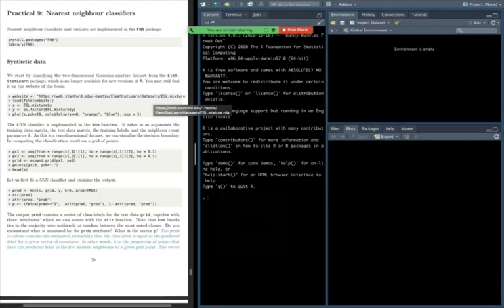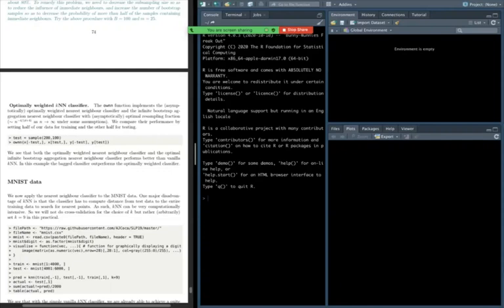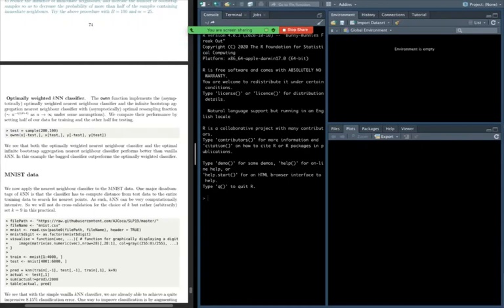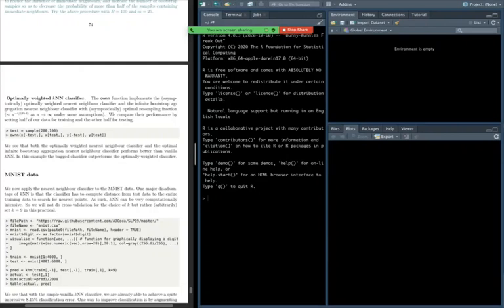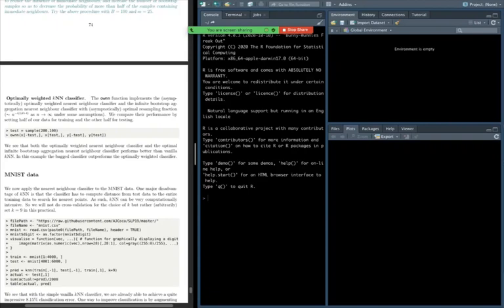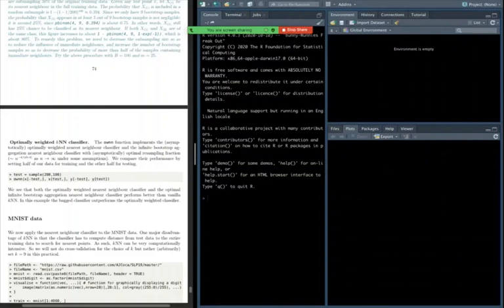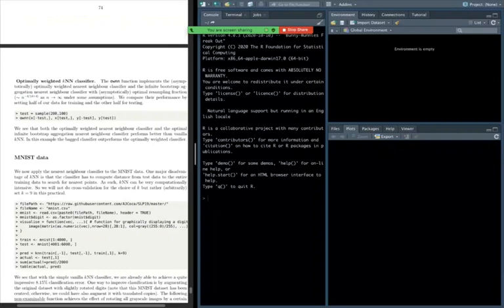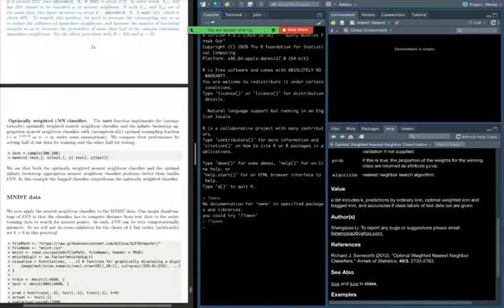Session 19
Session 19 of the University of Cambridge's Part III course Statistical Learning in Practice. You can find the public website of the course here